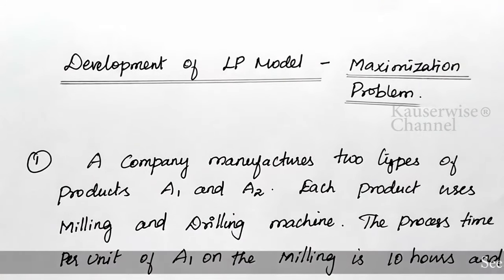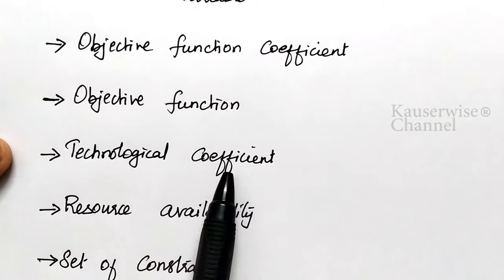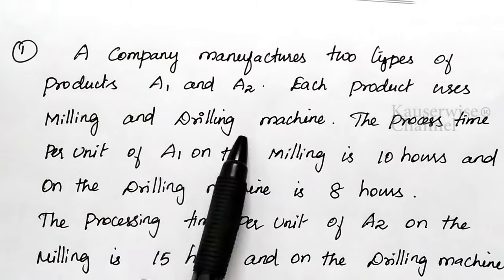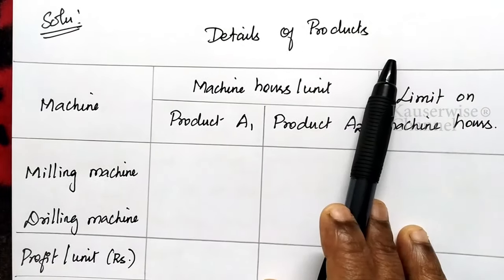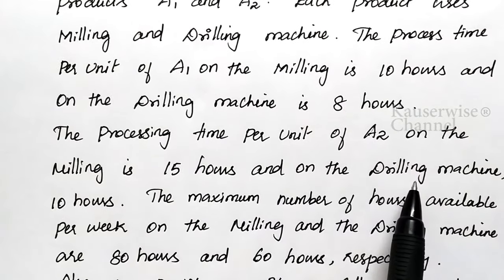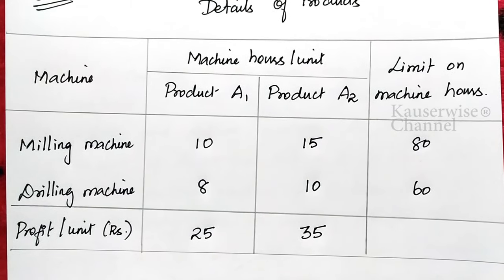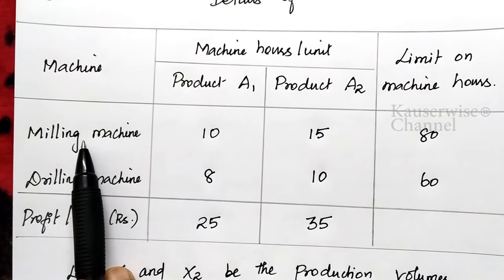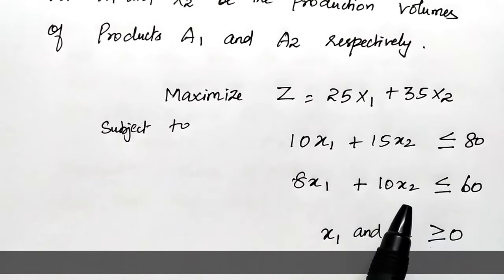#1 LPP formulation problem with solution | Formulation of linear programming problems | kauserwise®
Here is the video about Formulation of LPP maximization problem.

Thanks
kauserwise®